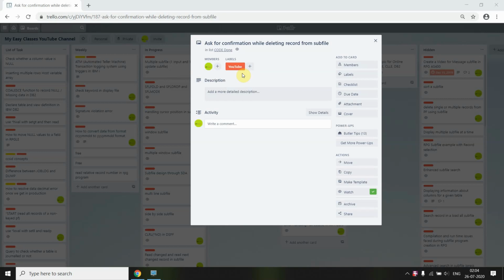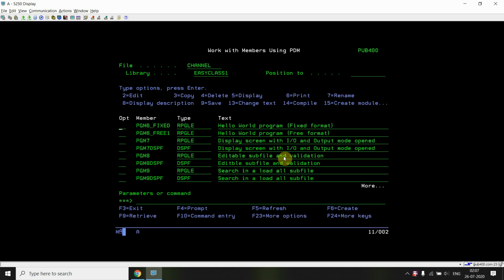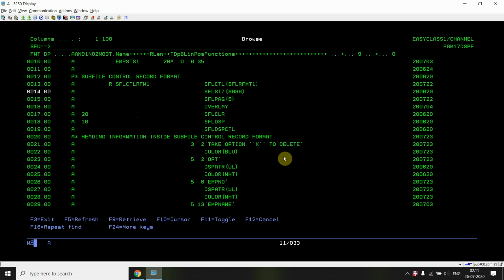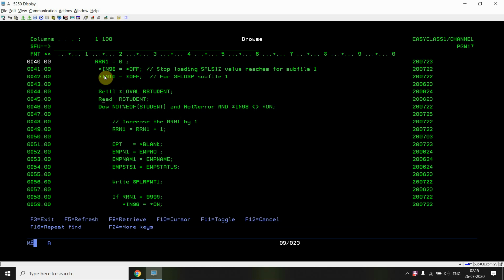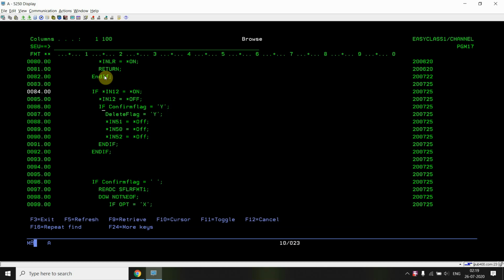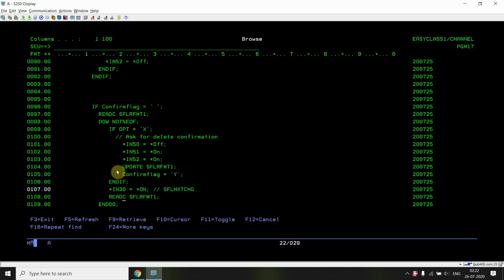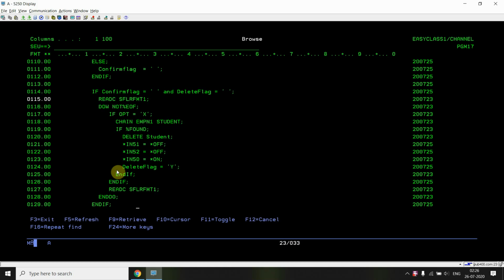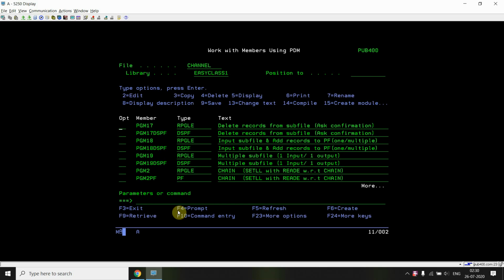IBM i, AS400 Tutorial, iSeries, System i - Delete records with confirmation from PF using subfile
Apply and get any of the following Credit cards:
IBM i, AS400 Tutorial, iSeries, System i - Delete records with confirmation from PF using load all subfile
Delete one or more than one record from PF by selecting one or multiple records in load all subfile_ASk for confirmation